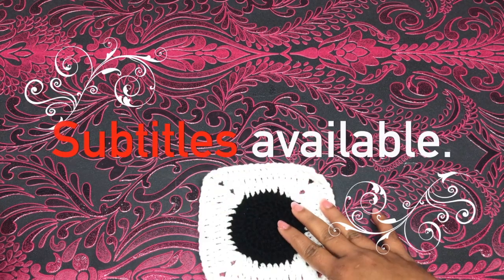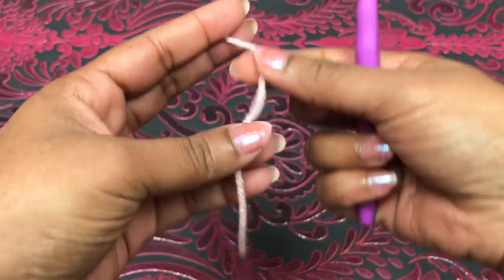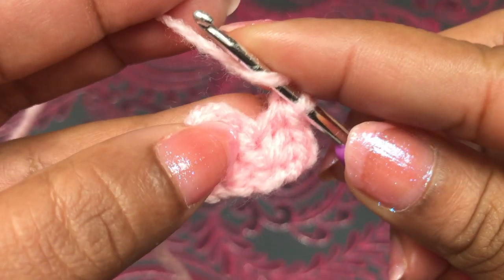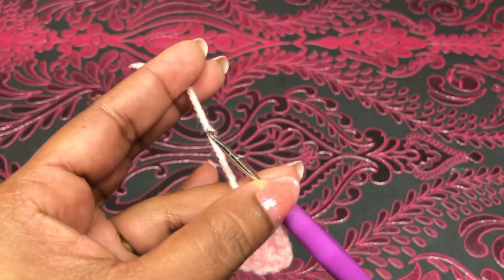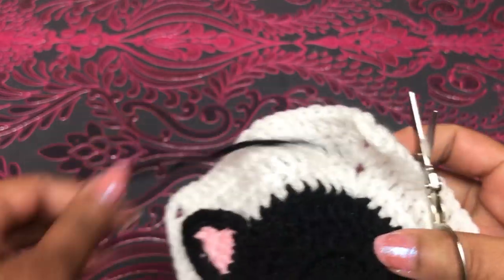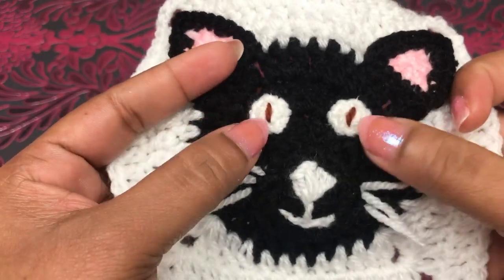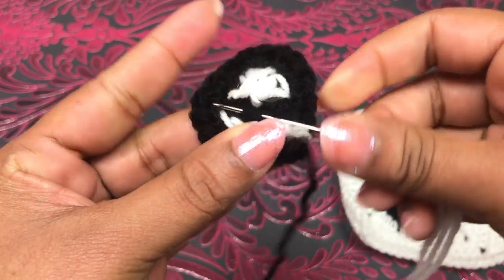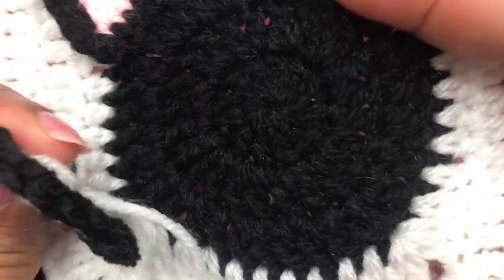Crochet Cat/Crochet Kitten/ Crochet animal blanket/Part:22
This is  part 22 of Animal blanket in this video i am detail explain how to crochet Cat/Crochet Kitten.This blankets is ideal for babies.so that they will start to learn & were not get bored. so if you didn't check my first video which is main idea about blanket here i mention link which is,

For other videos please click on my channel name (CRAFT & CROCHET) & then VIDEOS on main bar.